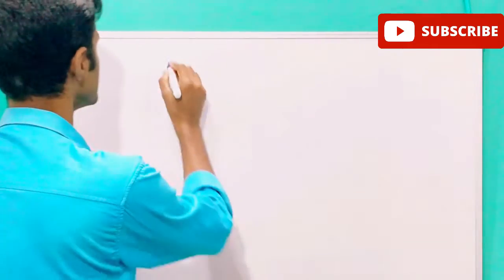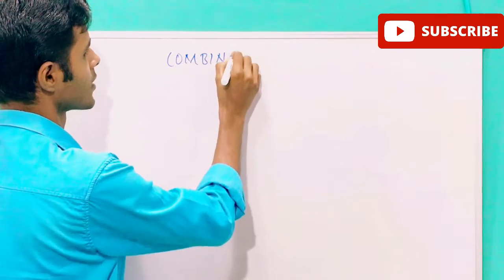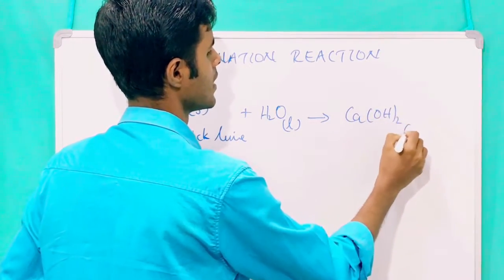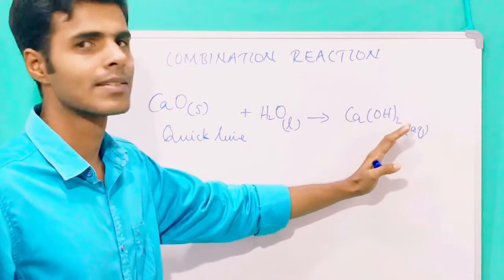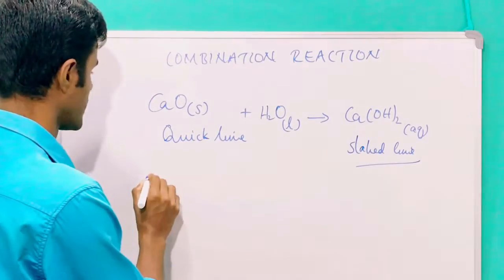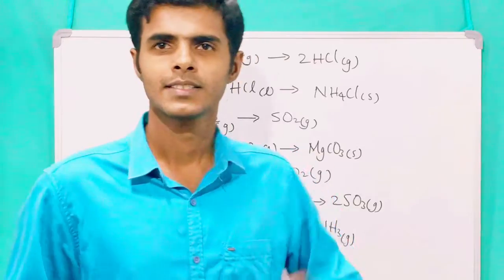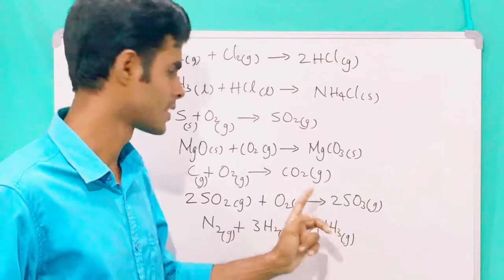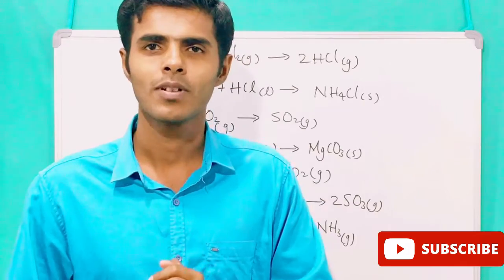Combination reactions | 10th CBSE Chemistry | Explanation with examples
Combination of two or more reactants results into a product and is known as combination reaction.